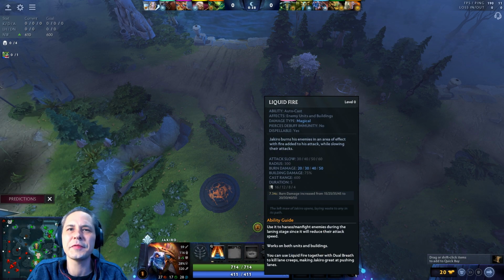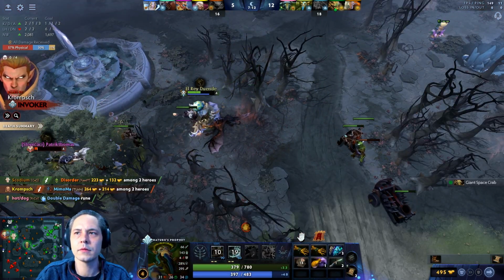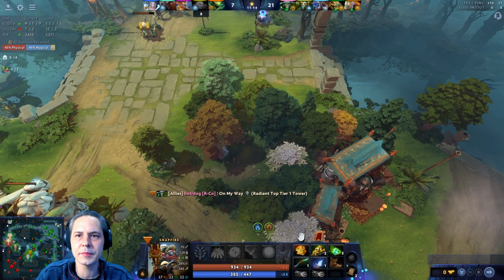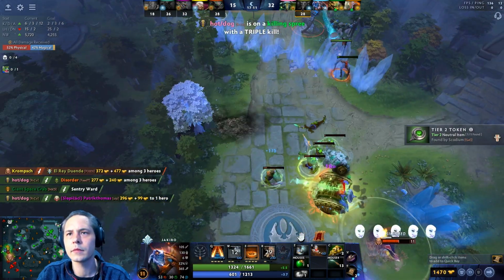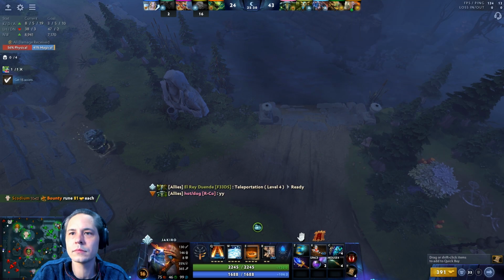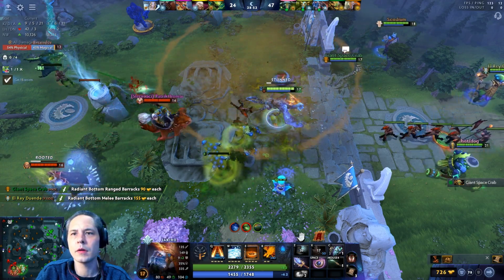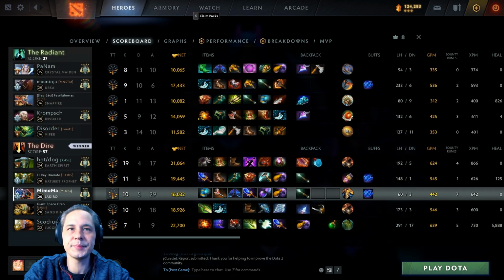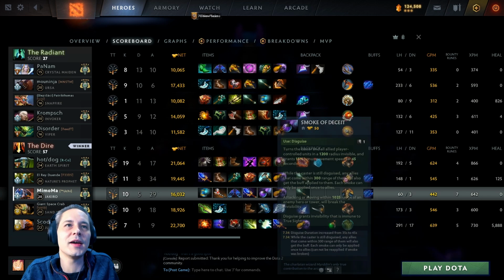JAKIRO Makes it A HELL! Dota 2 (Support) Razer Mouse Testing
Today i test the Razer Viper V3 Hyperspeed with a Logitech G740. This skates combination with G740 is really bad. Not optimal i can say. the skates are slightly to fast so they overshoot. That's why i used a control Logitech G740 to compensate.

In this video i play Jakiro hard support in Dota 2 Ranked (Archon 4) almost first time Legend YAY. Soon i will be it Hopefully.

Also gonna make more game videos in the future and i start with this video.